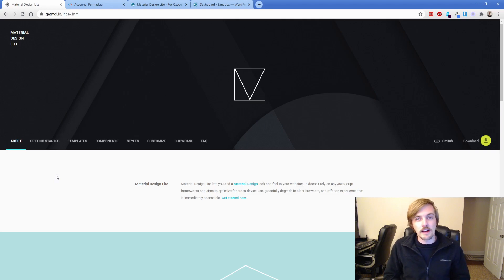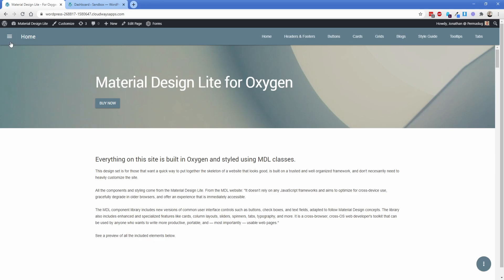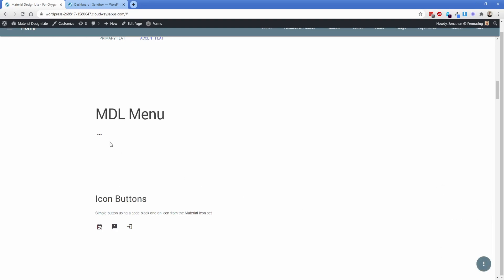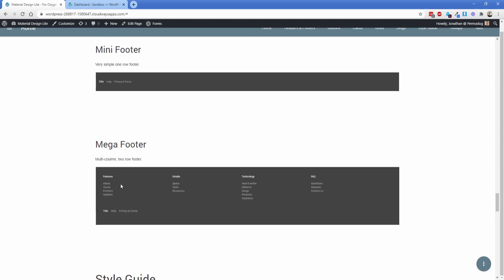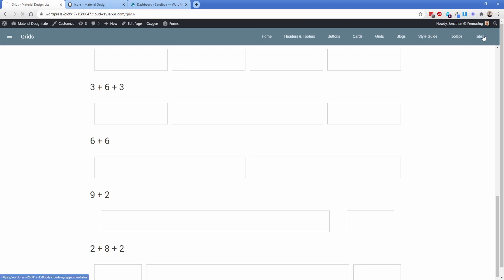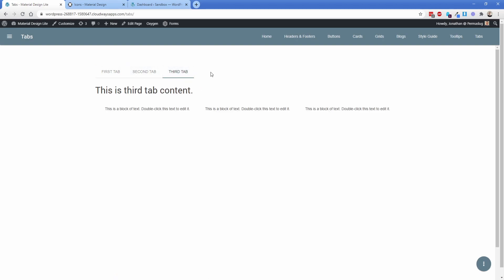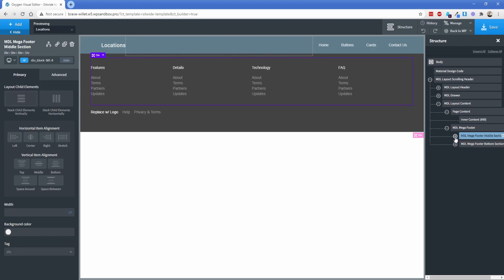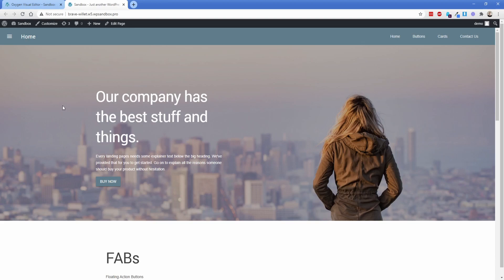Material Design Lite for Oxygen - Design Set Overview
This is more of a framework than it is a design set. Included upon install is a number of header layouts, buttons, grids, menu, tooltips, icon buttons, cards,  a few templates for blog archives and some other odds and ends.

Register for a Lifetime Course Package (LTD) and receive access to the design set as well as all course content

Existing Permaslug Members have already been given access. Simply login to your account to find the design set key and the included mini-course.